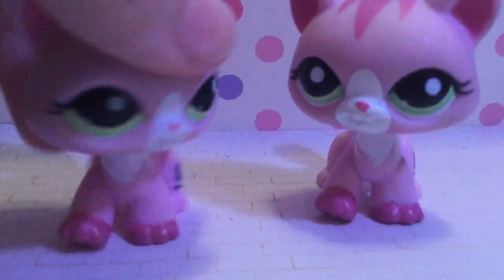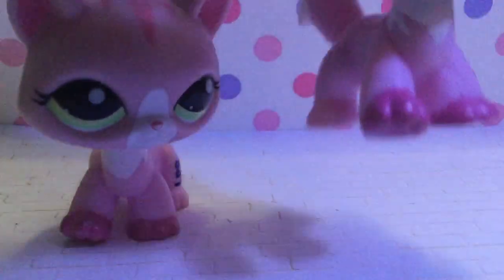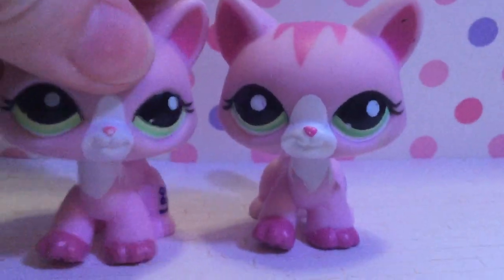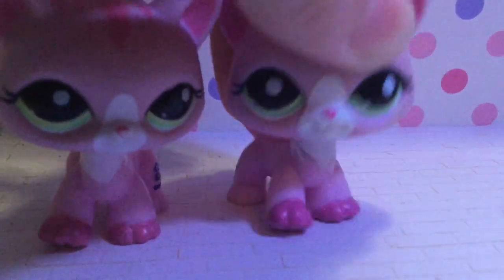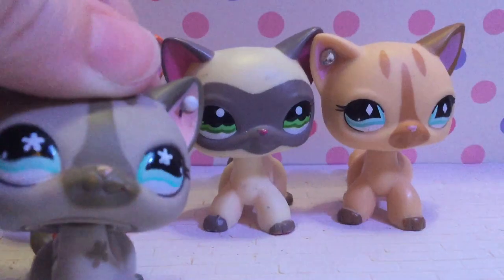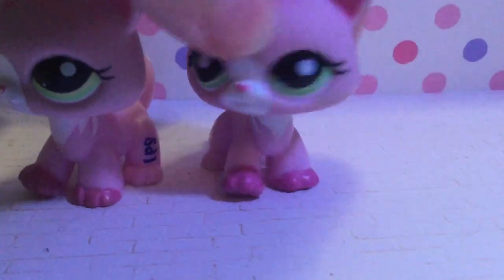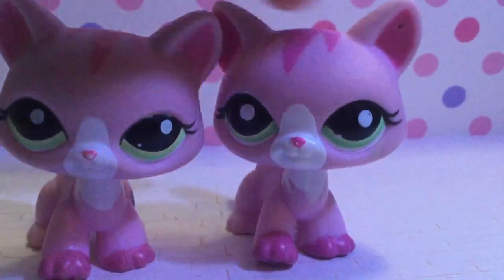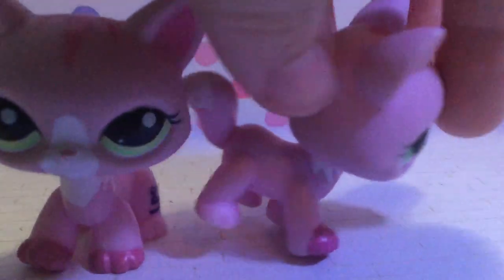How To Tell If Your Lps Are Fake Or Not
In this video I’ll be showing you how to tell if your lps are fake or not :)

(I did miss a few details that I wanted to add but forgot too 😅)